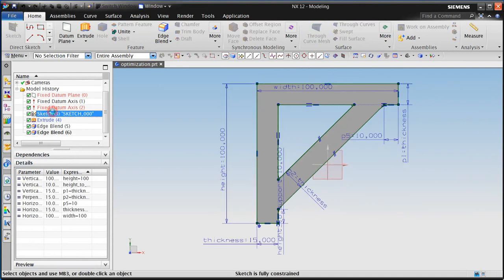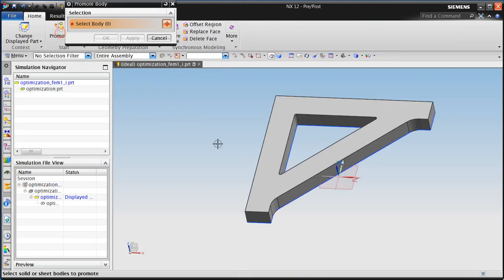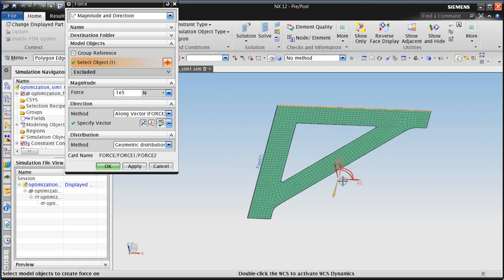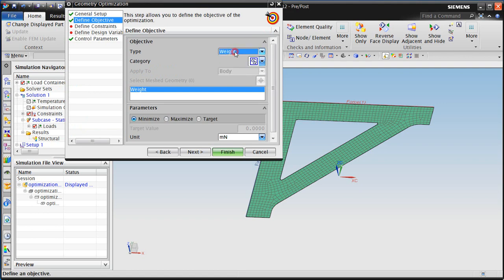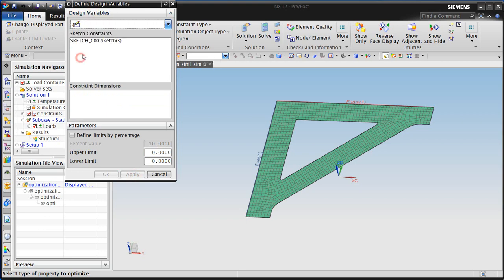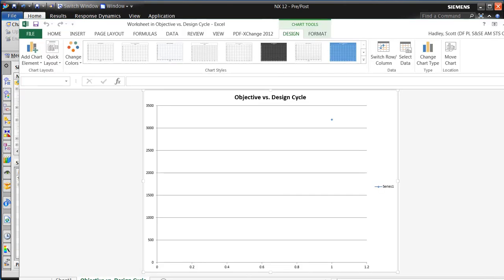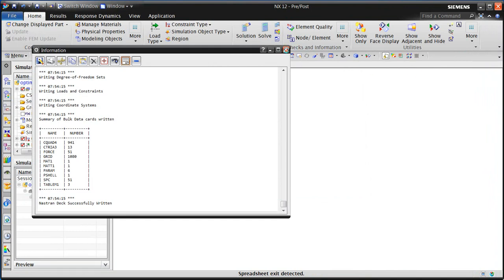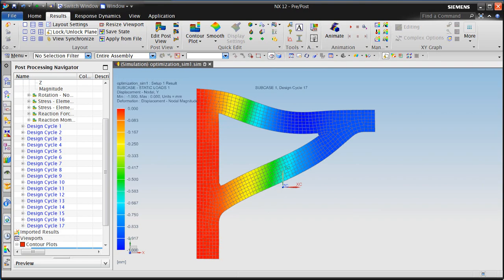Simcenter 3D Parametric Optimization of a Bracket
Simcenter 3D can be used to optimize the performance of a bracket by varying its geometric parameters.